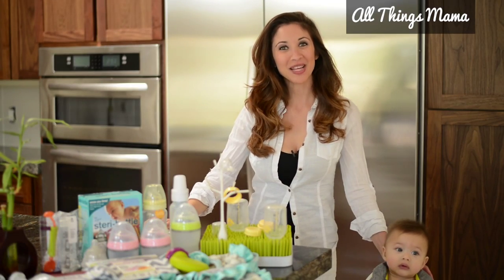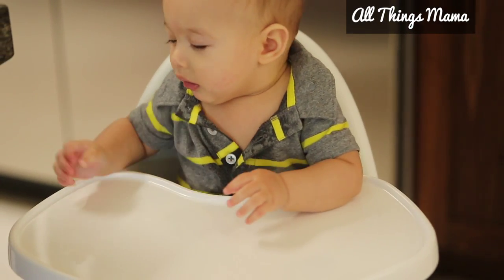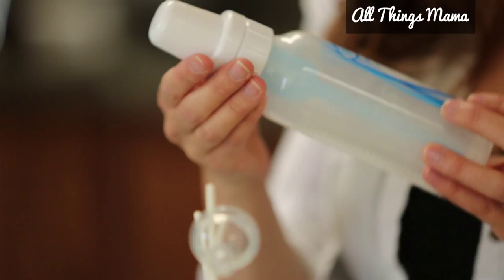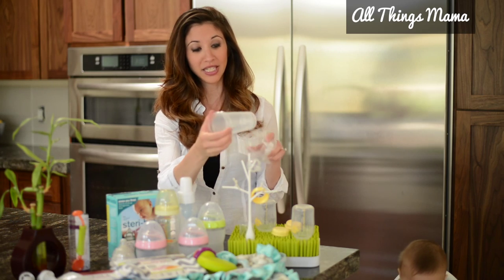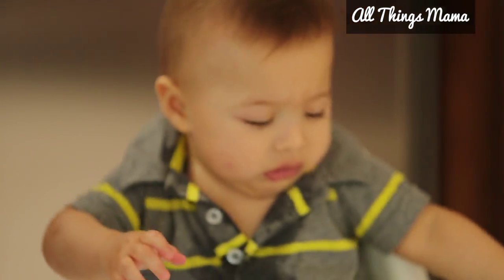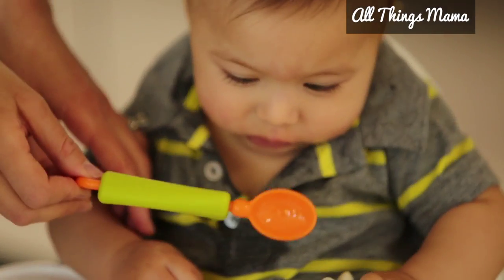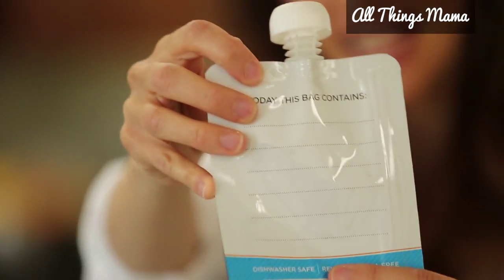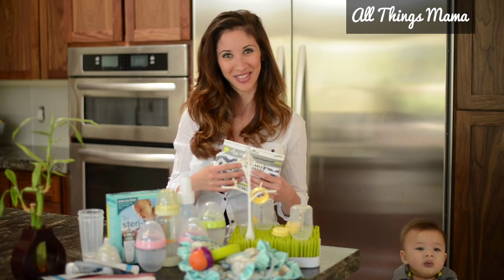Bottles, Bibs and Beyond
Dinner time!!  Nadine's doing some show-and-tell when it comes to perfect products for feeding baby.